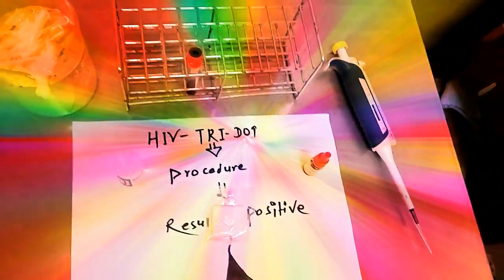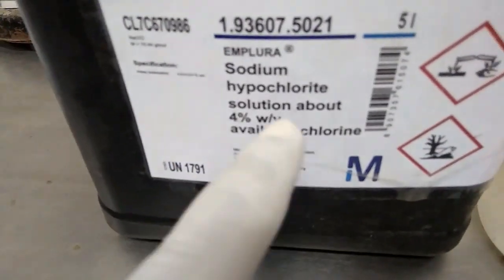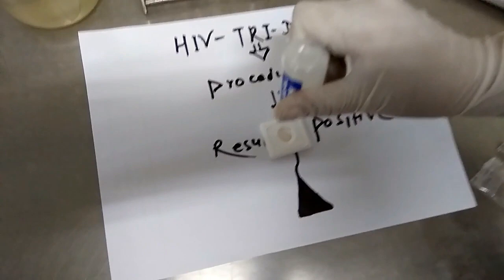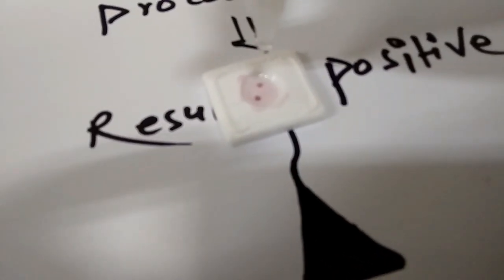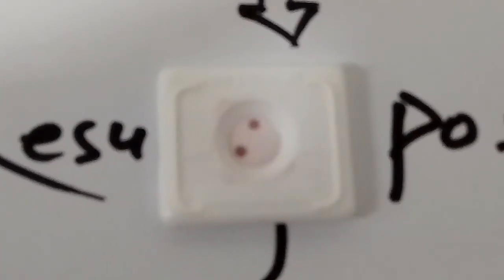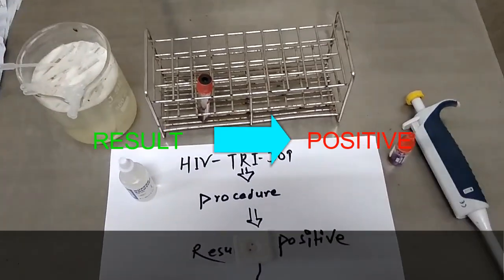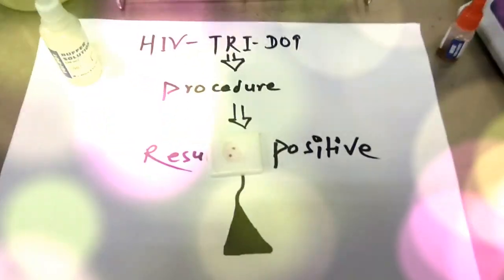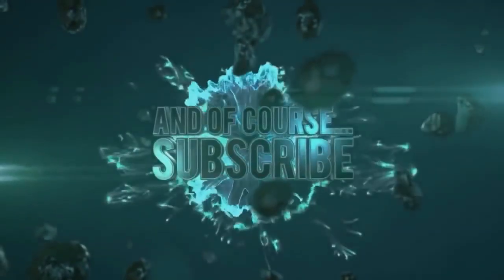HIV Test Positive/ AIDS Patient/ how to test and waste dispose/ practical aspect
HIV Test Positive of AIDS patient:
HCV TRI-DOT Test:  Positive
Universal Precaution
Standard Precaution
Additional precaution
Decontaminating  Disinfection-
Used NaOCl/  sodium hypochlorite solution
-0.5%